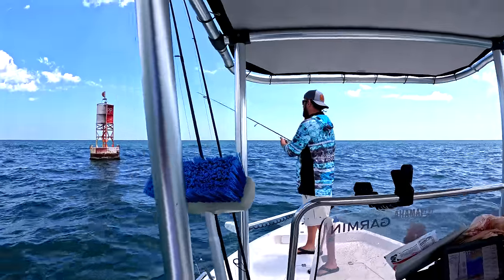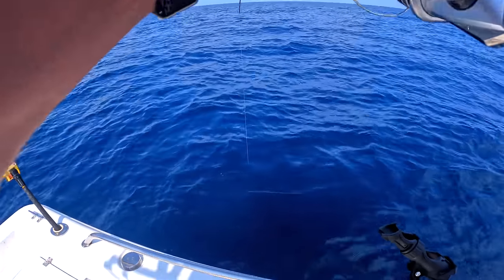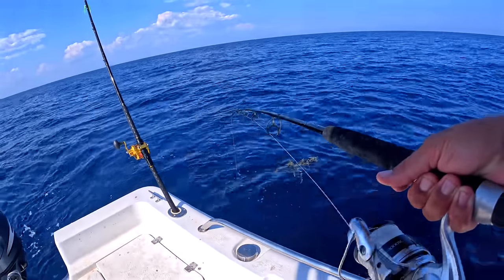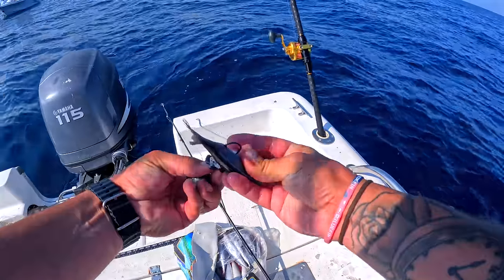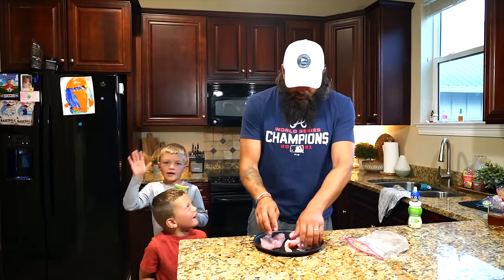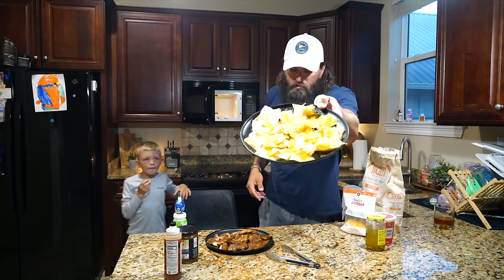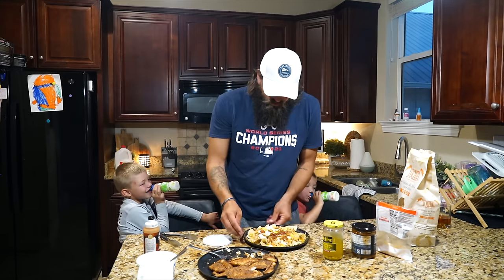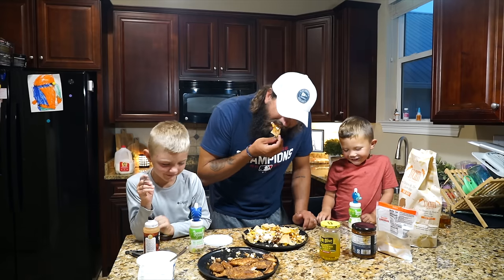Fishing 100' DEEP In 19' Bay Boat For Dinner! *Catch Clean Cook*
Beach Bum Outdoors- 3041 W 1st St. Gulf Shores, AL

{Surf Fishing, Beach Fishing, Pier, Jetty, Boat, Pompano, Saltwater, Fishing}